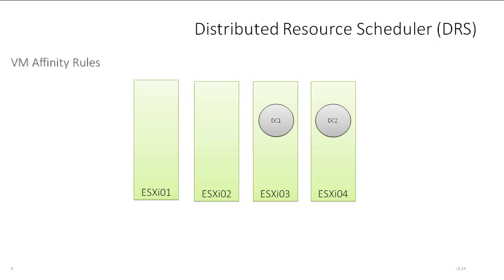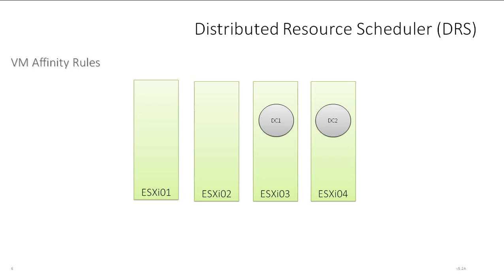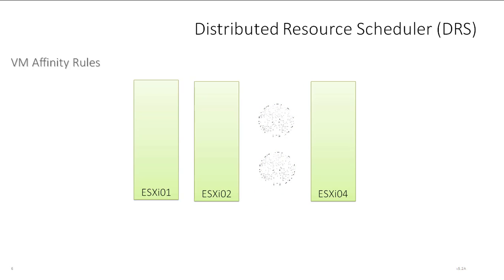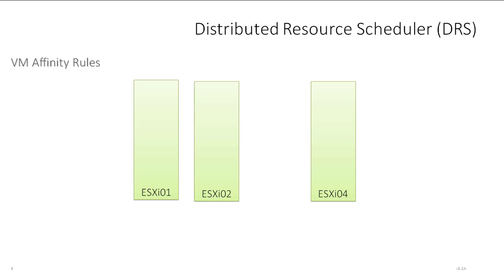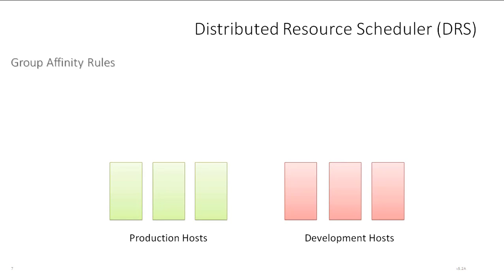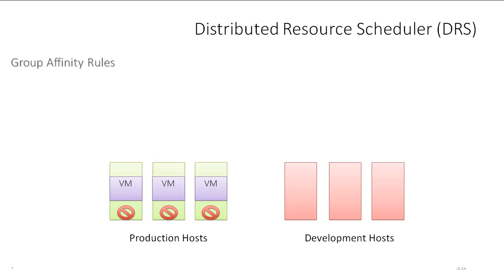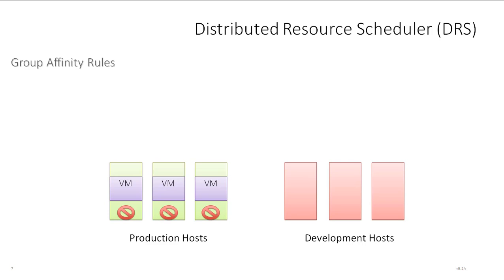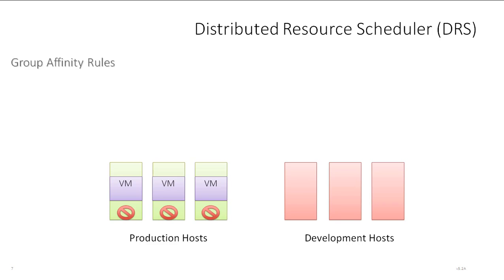VCP6-DCV - vSphere 6 DRS Affinity Rules by Rick Crisci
This video explains Distributed Resource Scheduler (DRS) affinity rules, how they can be used to protect redundant VMs like domain controllers, and how they effect High Availability.